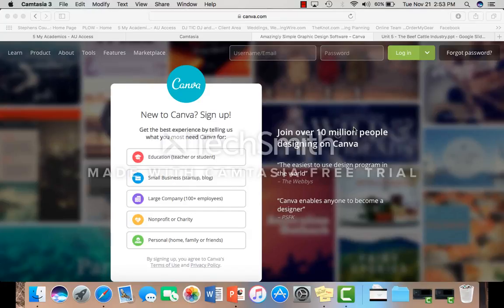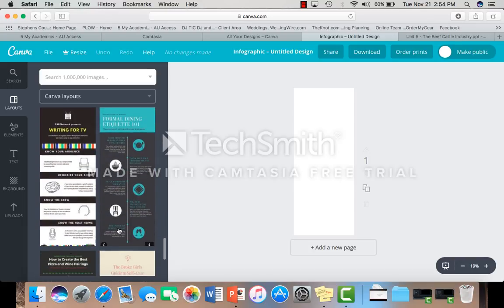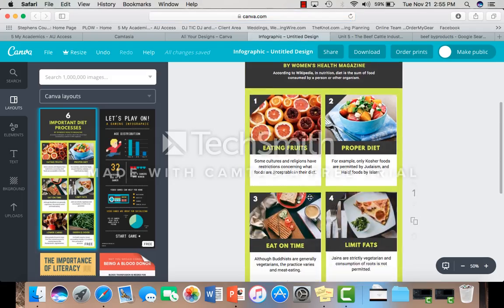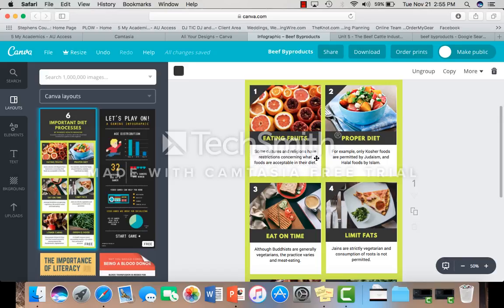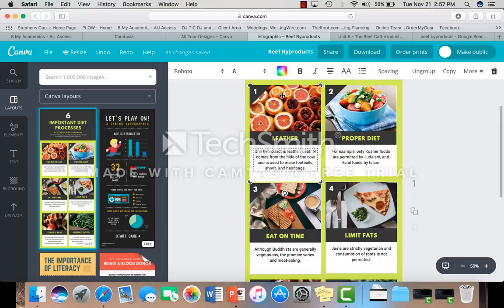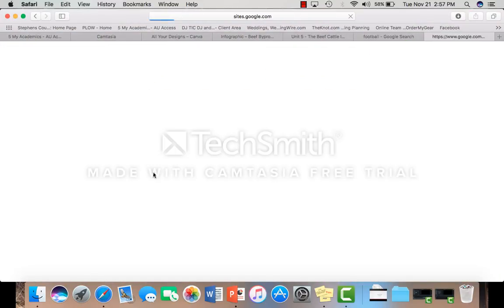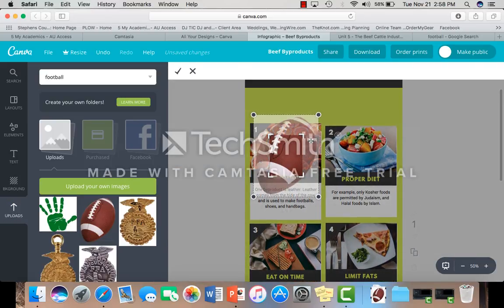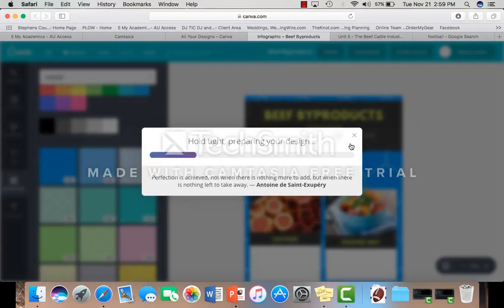Camtasia Beeft Byproduct Project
This is the demonstration video for a class project.